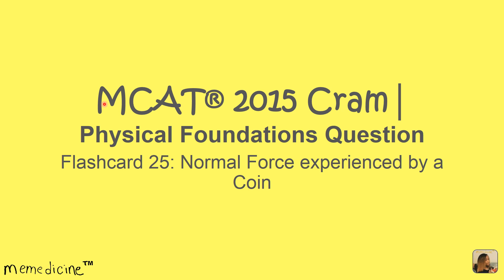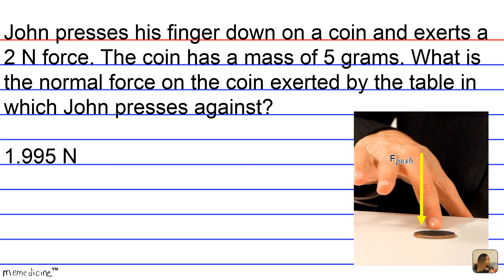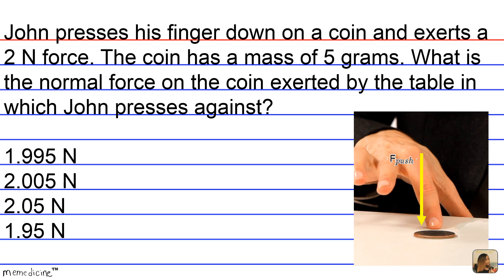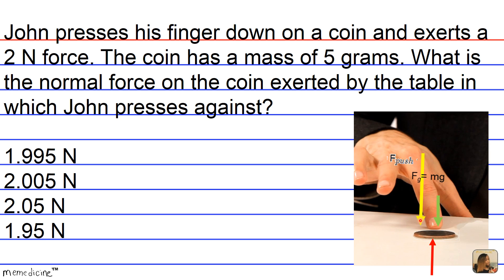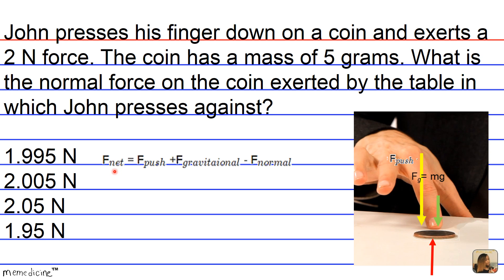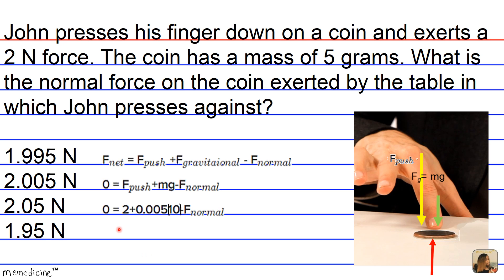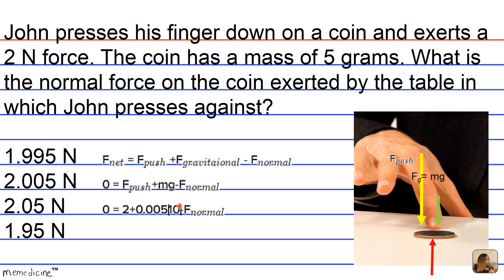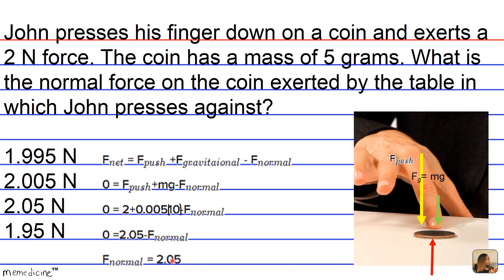MCAT® 2015 Cram│ Physical Foundations Question Card 25│ 4A│ Normal Force experienced by a Coin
Question Card 25 │ MCAT 2015® Cram │ Physical Foundations  of Biological Systems│ 4A: Normal Force experienced by a Coin

This Question Card:
Demonstrates how to determine the normal force experienced by a coin that is being pressed down into a table.